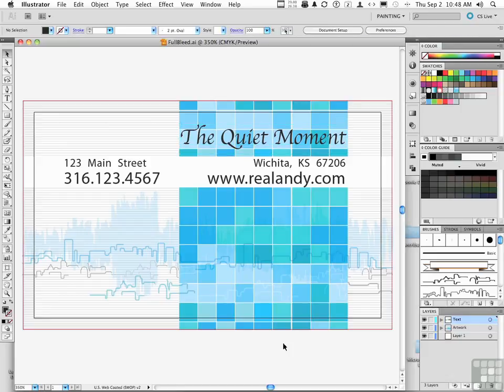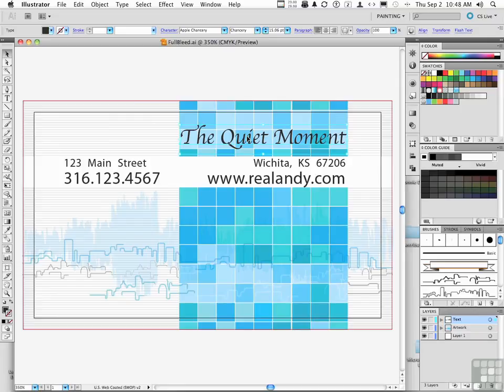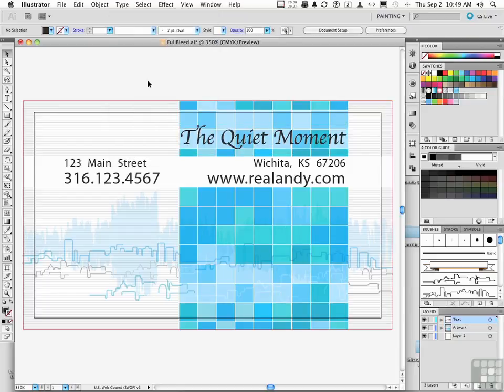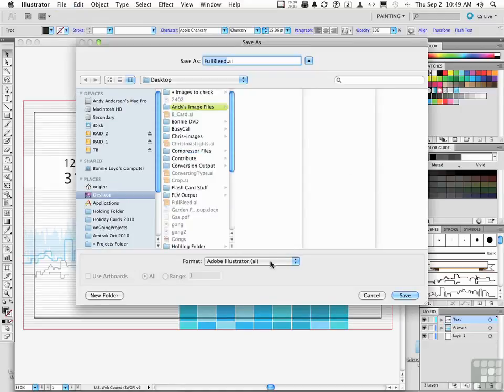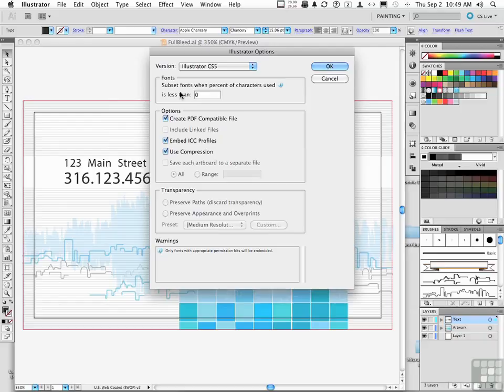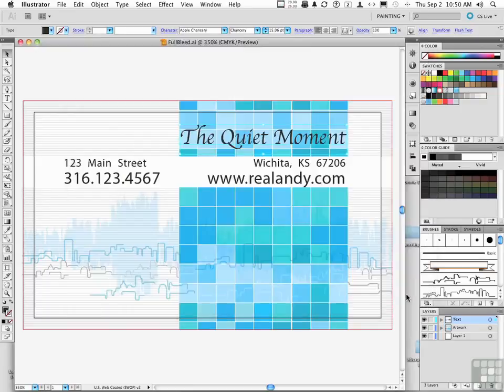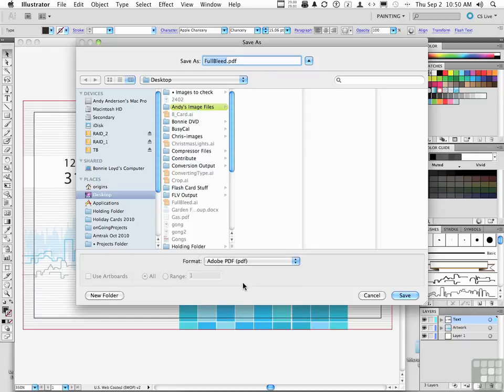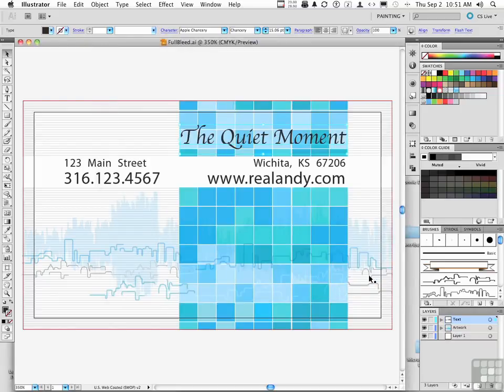24 03 Text To Outlines, And Other Print Options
tutorial learn illustrator text effect saving etc